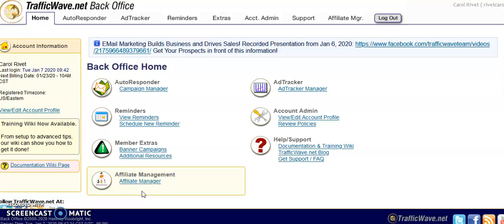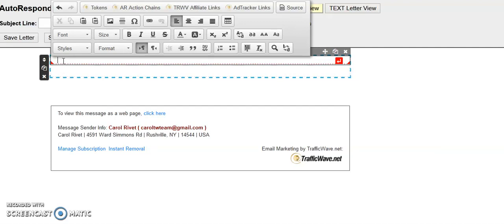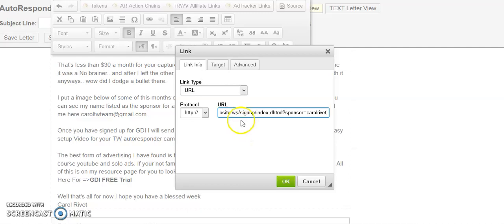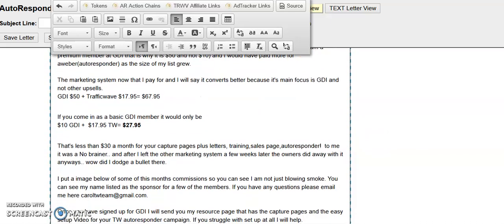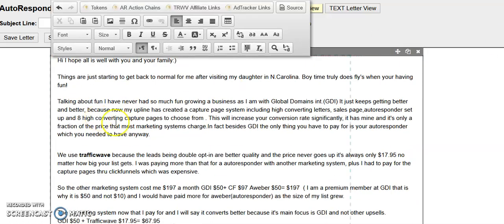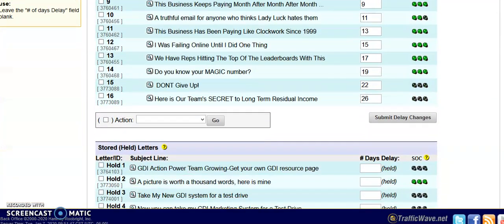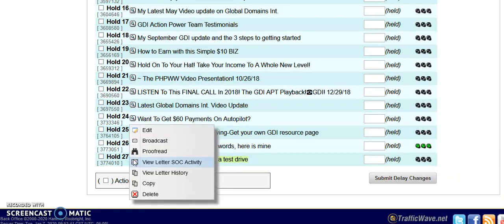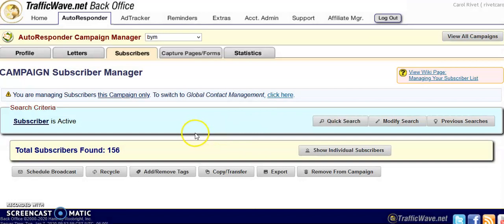How to send out a broadcast email with TrafficWave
See the easy instructions on how to send out a broadcast email with your trafficwave autoresponder.

Carol Rivet

trafficwave, autoresponders, how to make money with autoresponders